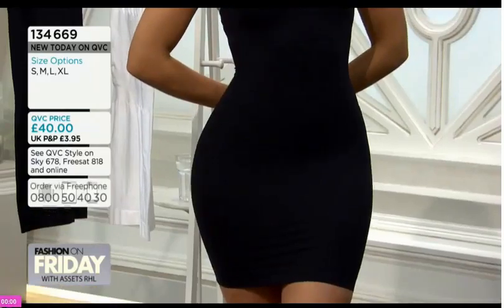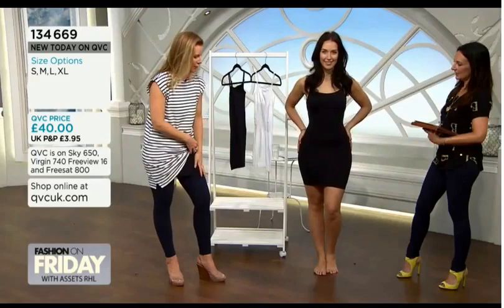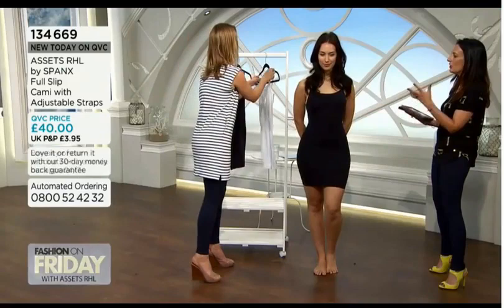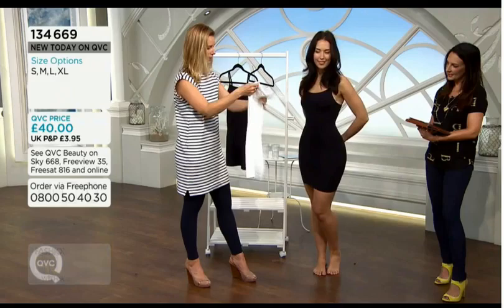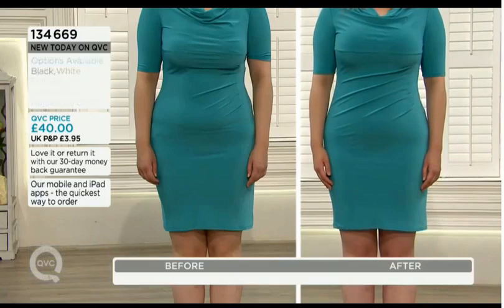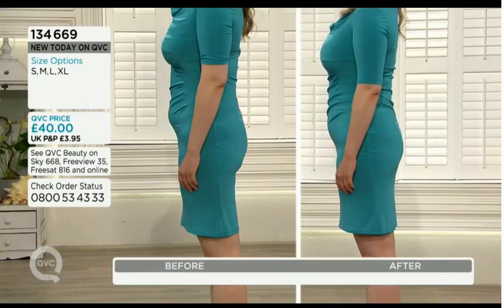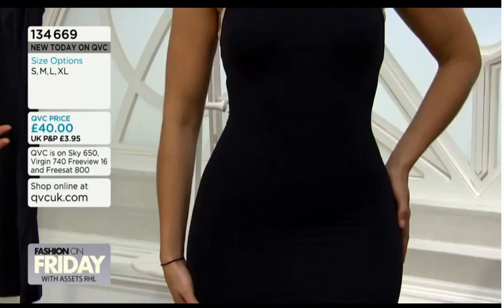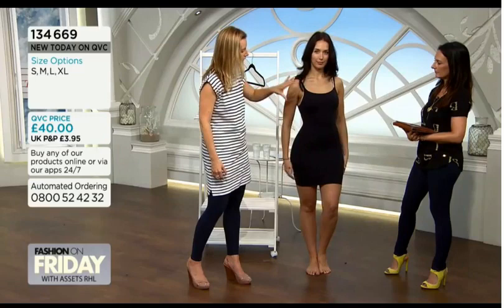QVC Model Feb 16